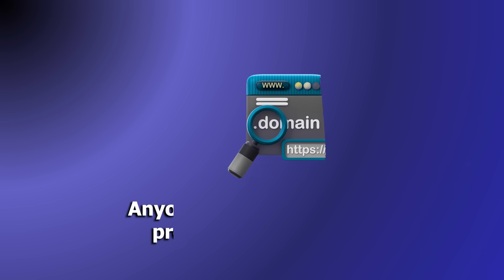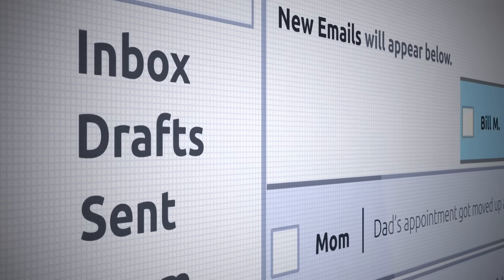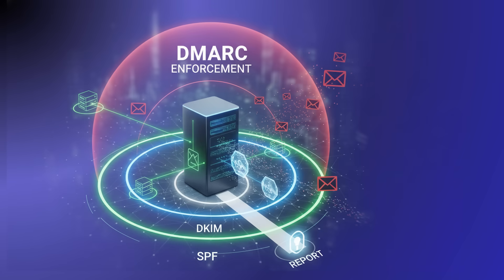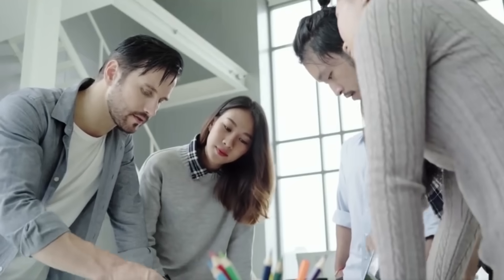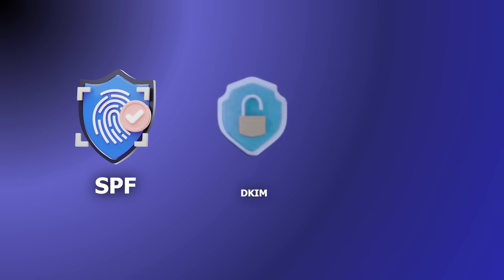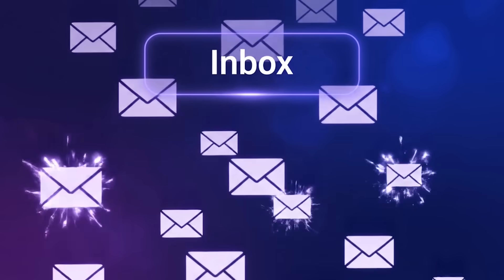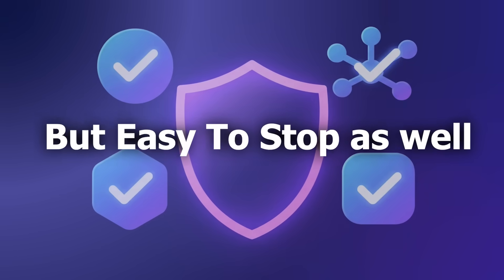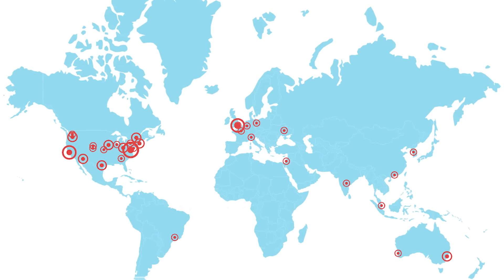Your Emails May Be Failing - Email Impersonation | Spamming | Non-Compliance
Or are attackers spoofing your domain while your legitimate messages get blocked or flagged as spam?

In this video, we break down the three major risks affecting SMB emails today:
🚨 Email Spoofing & Impersonation
📬 Poor Email Deliverability
⚖️ Compliance & Industry Requirements

We explain how DMARC, SPF, and DKIM work together to:

✔️ Prevent cybercriminals from faking your domain
✔️ Improve inbox placement and avoid spam filters
✔️ Meet new security requirements from major email providers
✔️ Build trust with customers and partners

Email is still the #1 attack path for cybercriminals — but securing your domain doesn’t have to be complicated or expensive.

🛡️ Take control of your email security today.
Start protecting your customers, your brand, and your bottom line.